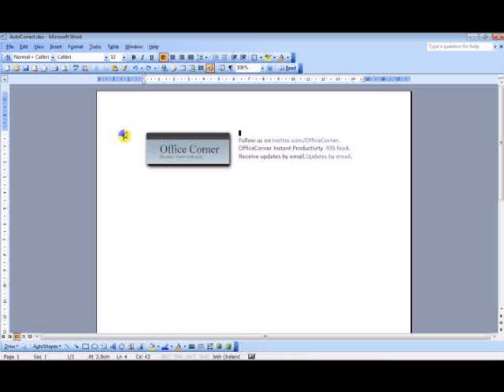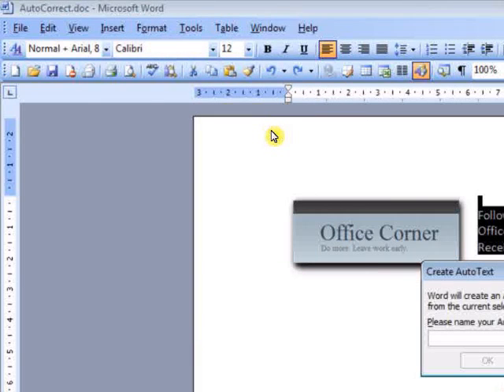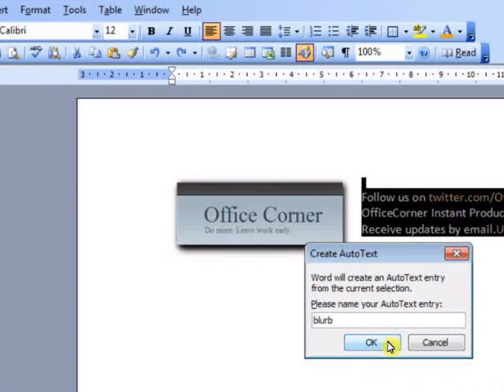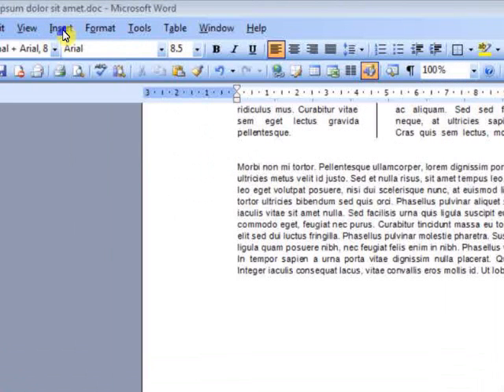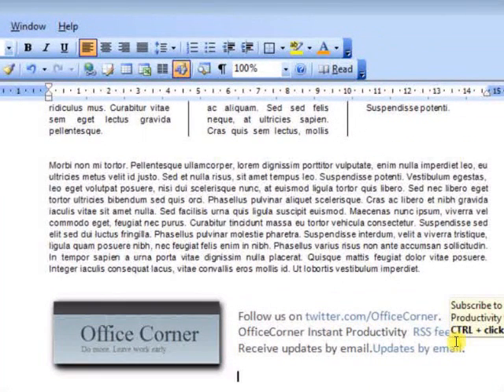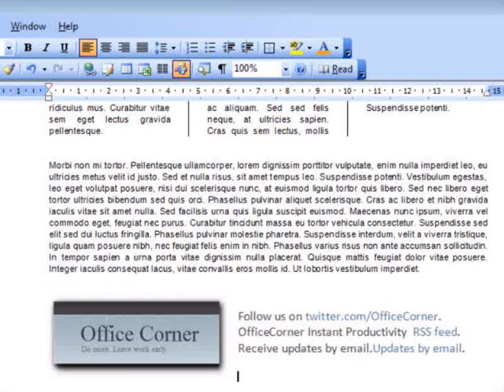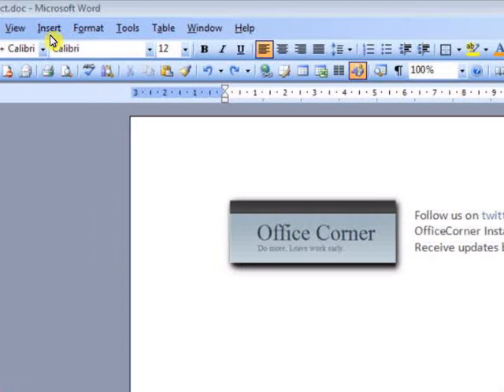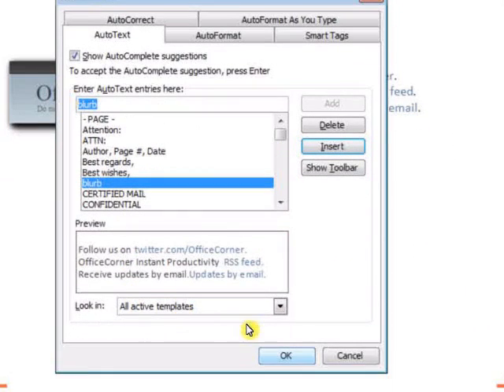Re-use text in Word documents and Outlook messages thanks to AutoText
Re-use text, don't type it all over again!